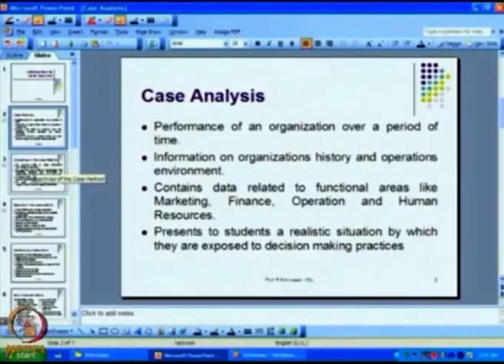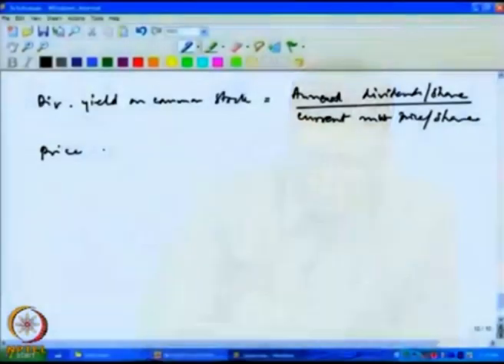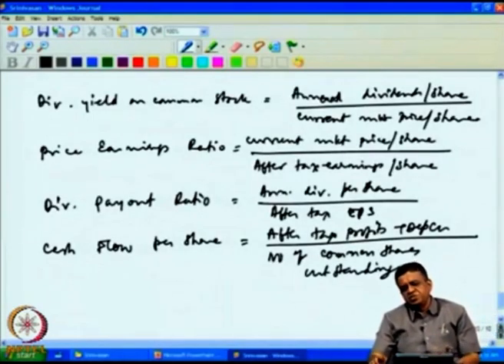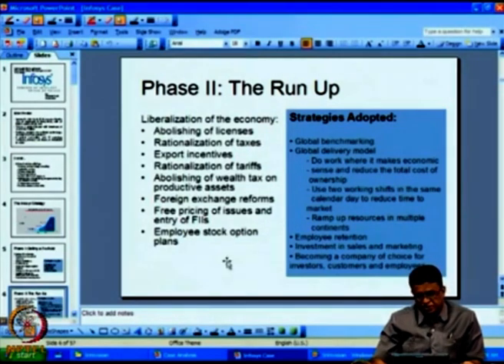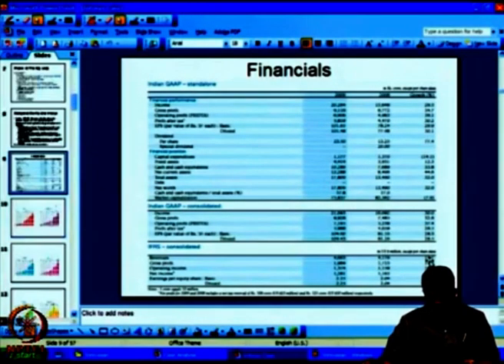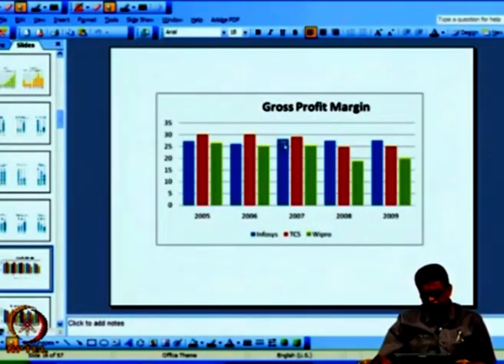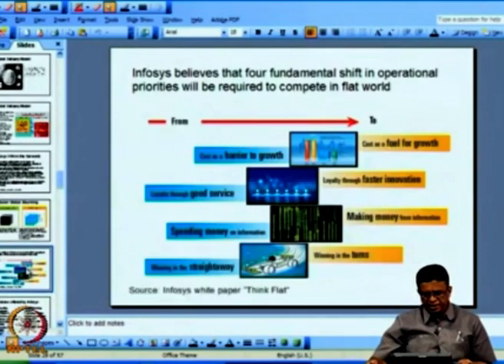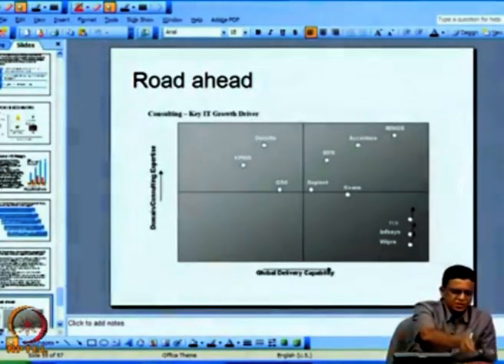Case Analysis - 2 & SFAS Matrix